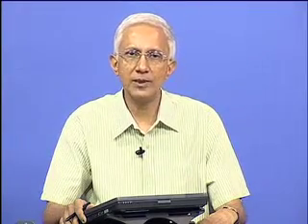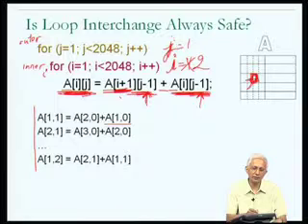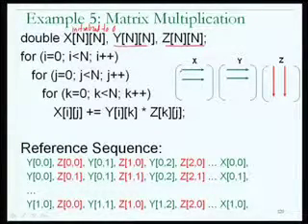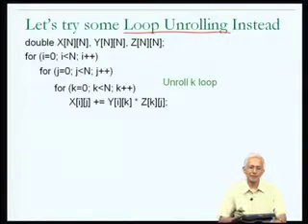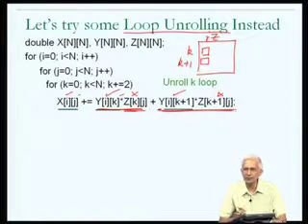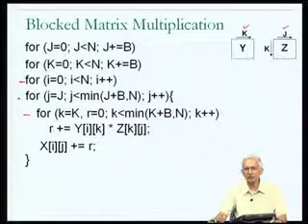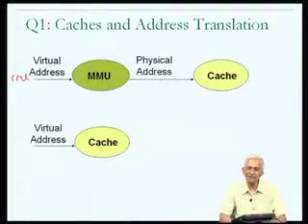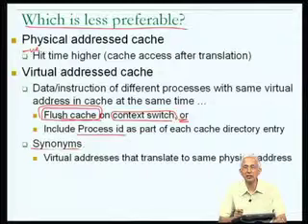Mod-06 Lec-31 More on cache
High Performance Computing by Prof. Matthew Jacob,Department of Computer Science and Automation,IISC Bangalore.